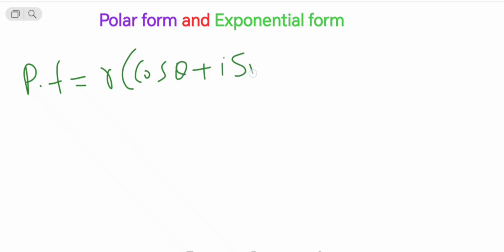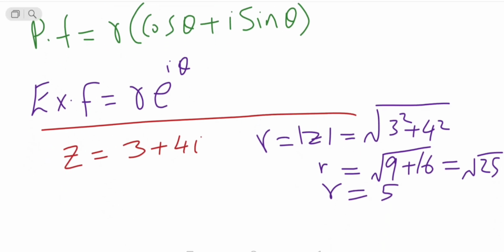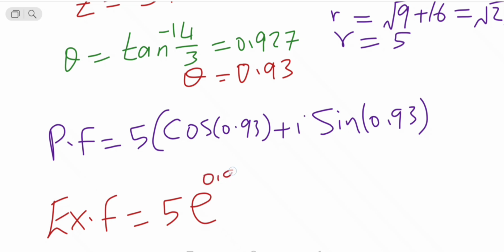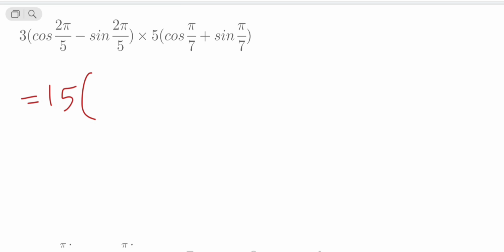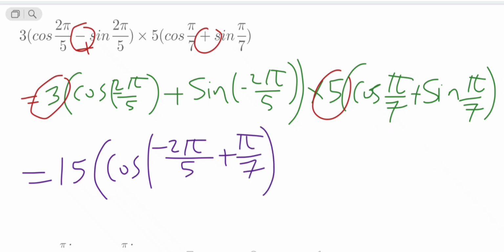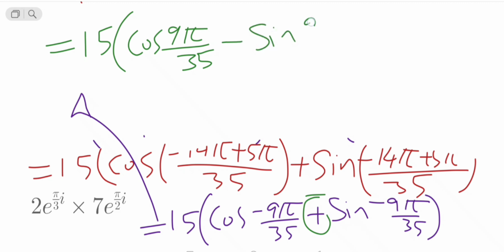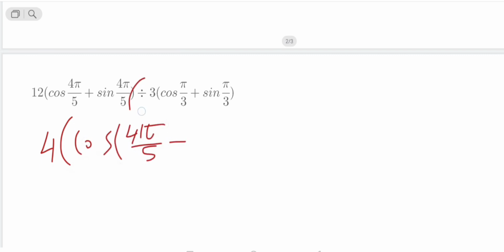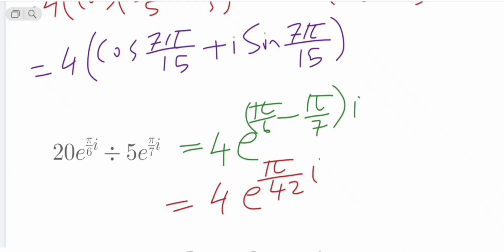Polar form and Exponential form